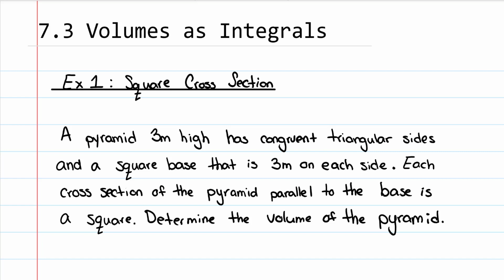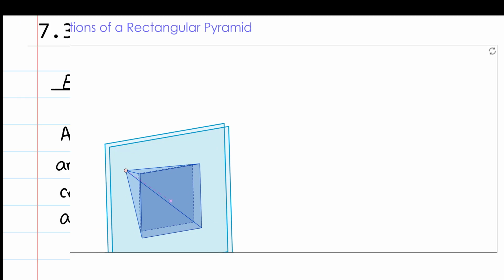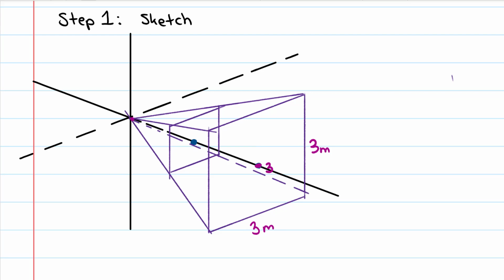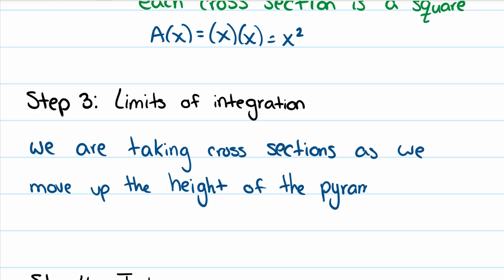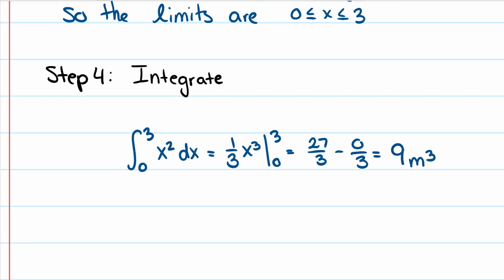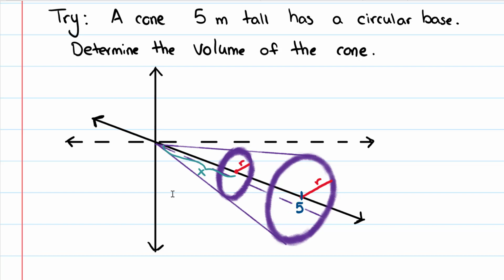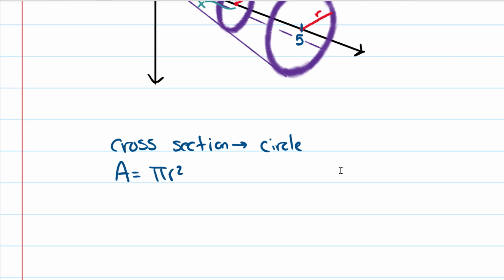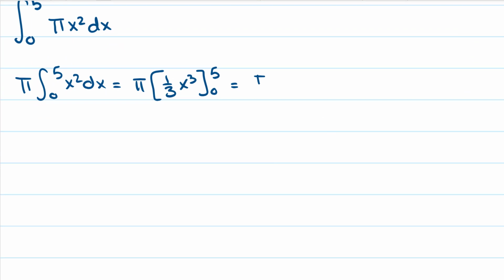7.3 Example 1